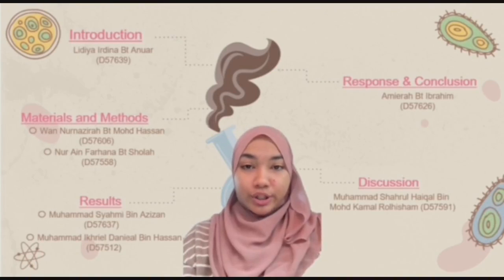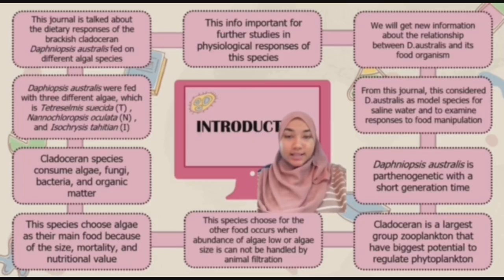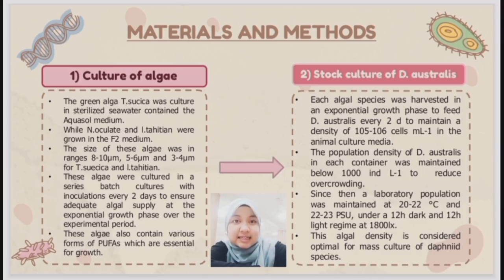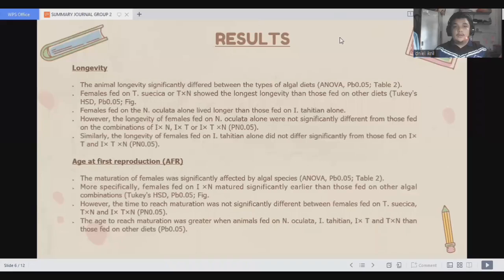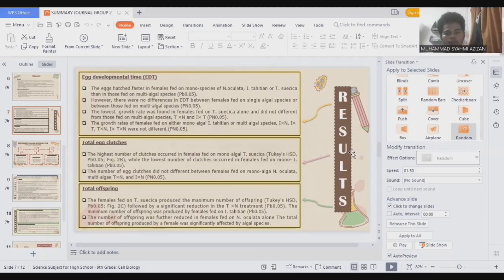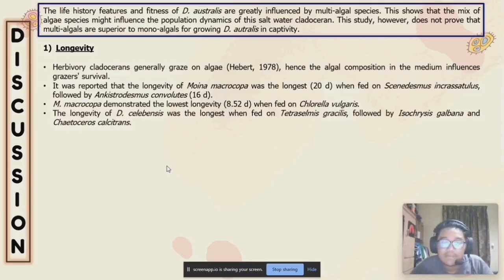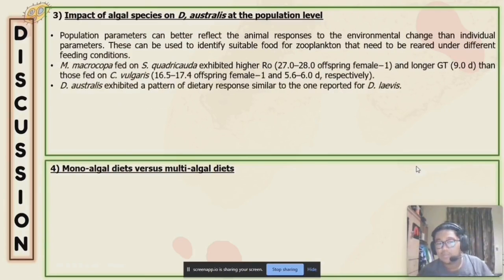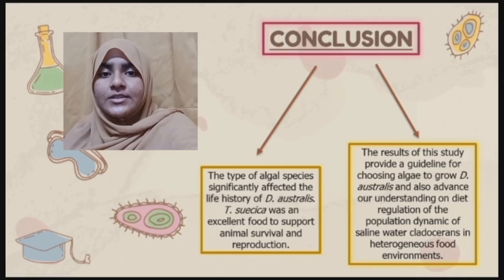DIETARY RESPONSES OF THE BRACKISH CLADOCERAN DAPHNIOPSIS AUSTRALIS FED ON DIFFERENT ALGAL SPECIES